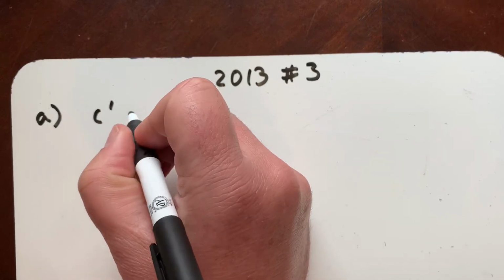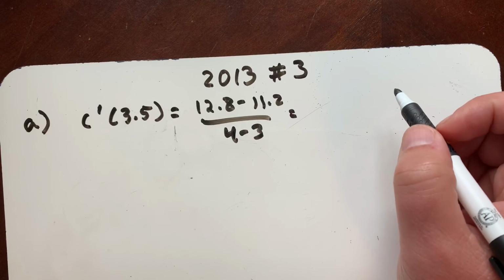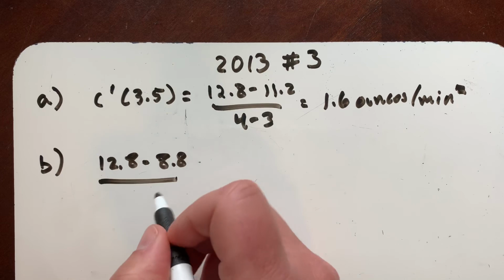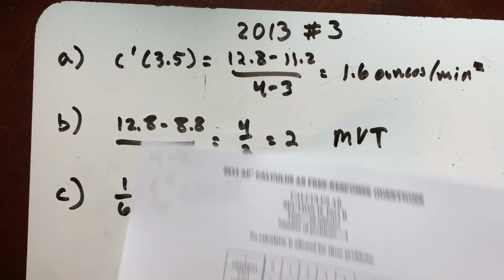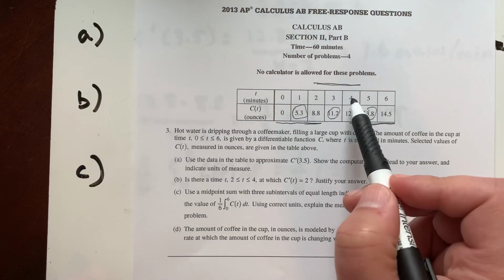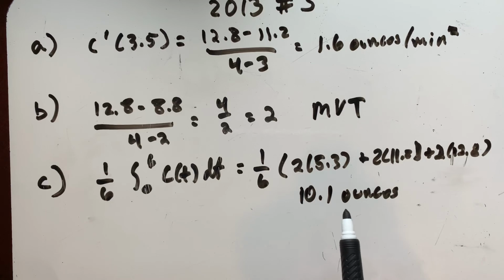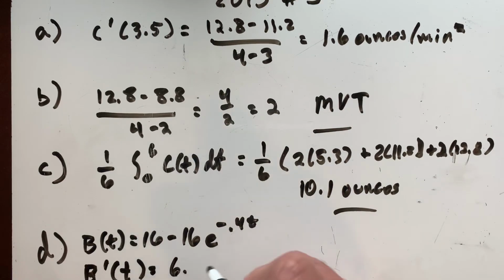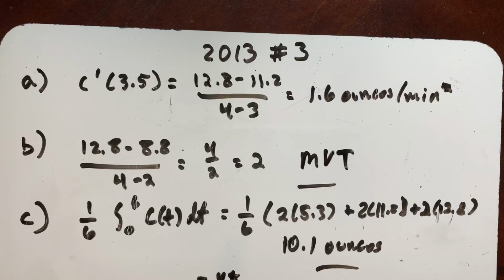AP Calculus AB 2013 #3 FRQ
Worked out solution